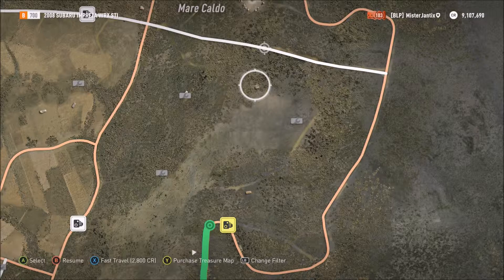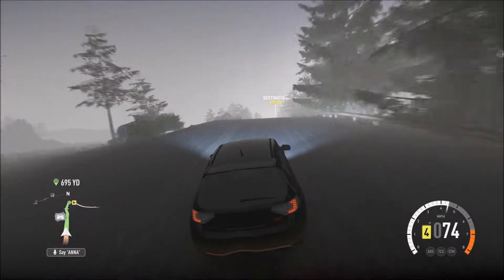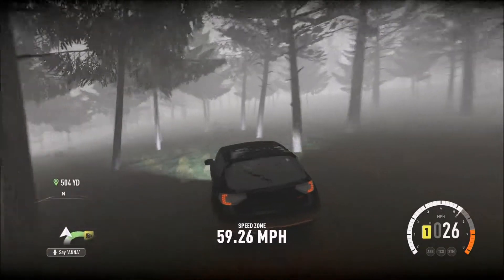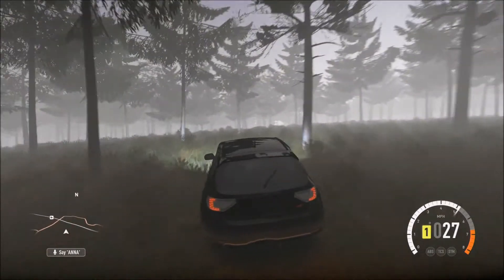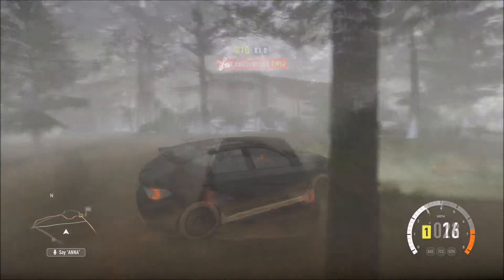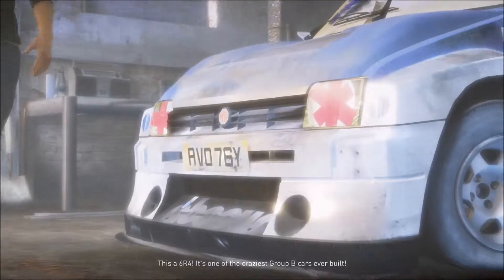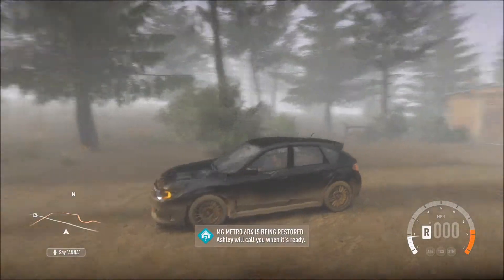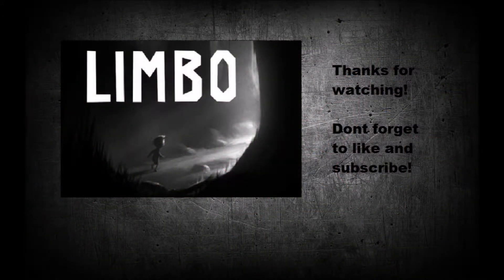Storm Island Barn Find and Bonus Board Locations! - Forza Horizon 2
A video drive-thru(?) of how to get to the Barn Find in the Storm Island DLC for Forza Horizon 2! Also added the Bonus Board locations! Hope it helps!

p.s. The Barn Find has to pop up on your radio station before it can be unlocked!